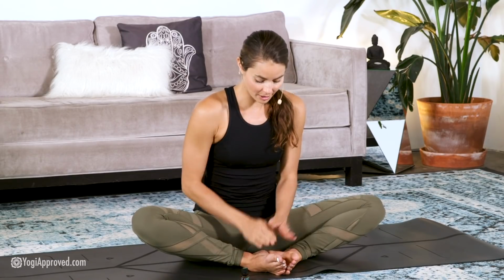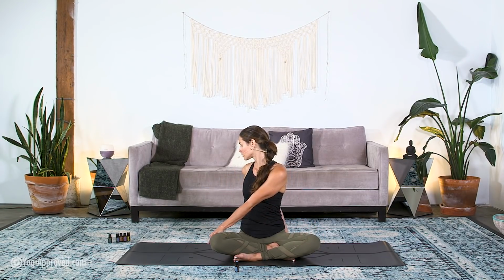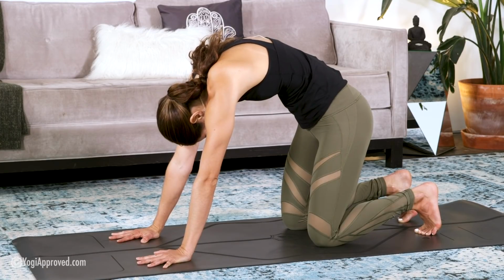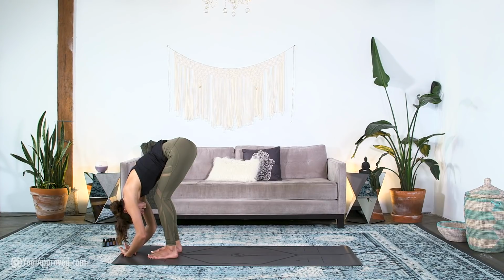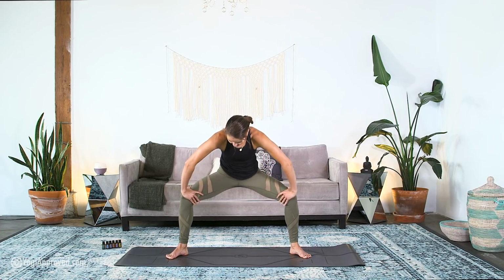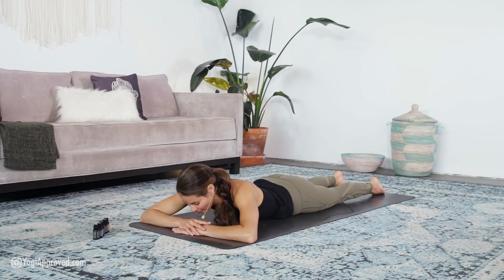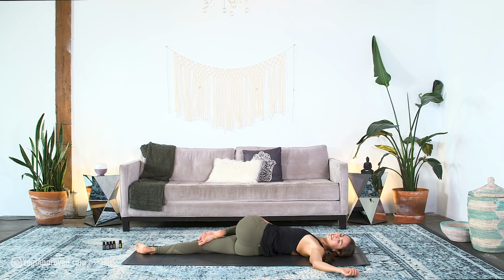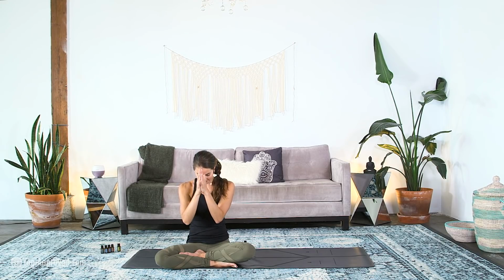Yoga Class for Stress Relief Using Essential Oils 😊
Many people turn to yoga for stress management. Yoga has an incredibly long list of proven health benefits for both mind and body, and yoga for stress management is at the top of that list!

From calming and centering the mind, to relaxing the body and melting away the physical tension that results from (and also contributes to) stress, yoga is an amazing tool for stress management.

Another amazing tool for stress management? Essential oils. Essential oils and yoga are a potent combination for combating and relieving stress.

Join YA Classes teacher and wellness expert Jennifer Pansa in this juicy, relaxing and feel-good yoga flow. Jennifer incorporates yoga poses, breathing exercises and essential oil suggestions for a complete stress management yoga practice.

As a reminder, you do not need to have essential oils in order to practice this yoga for stress class. These are entirely optional, but if you do have some on hand or would like to try them (you can find them through the links above), essential oils are an amazing addition to your stress management. You can also learn more on Jennifer's